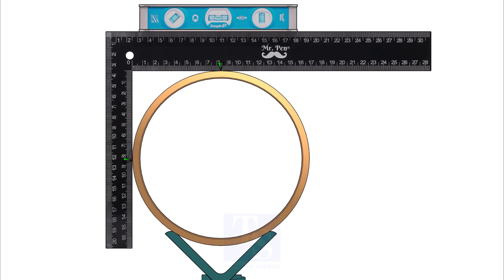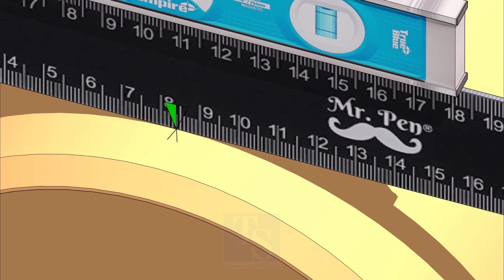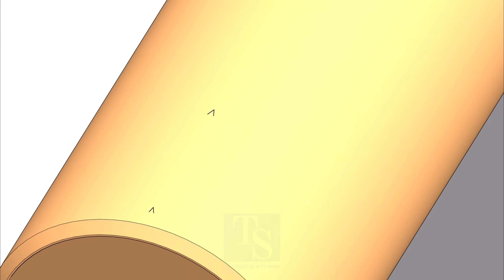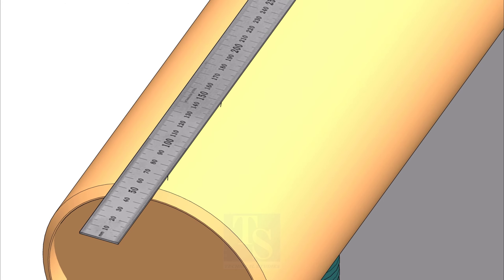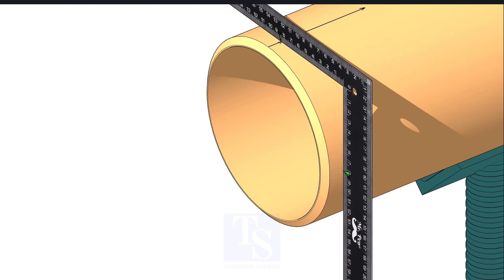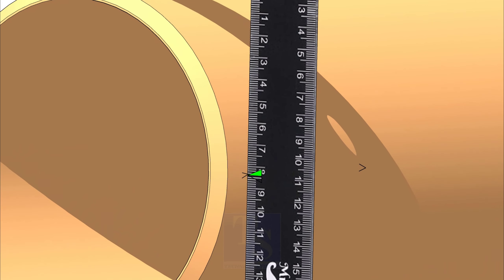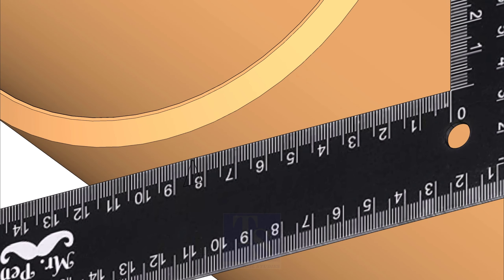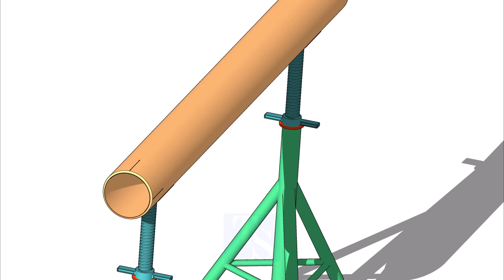PIPE CENTER MARKING.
How to mark the center of a pipe. Easy and fast method. @technicalstudies.